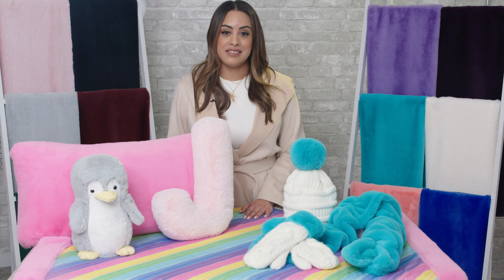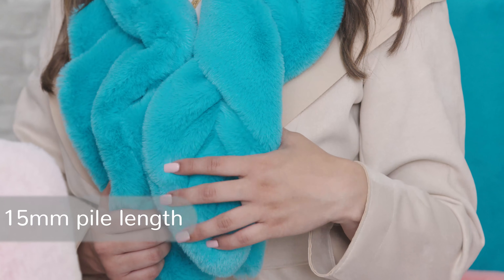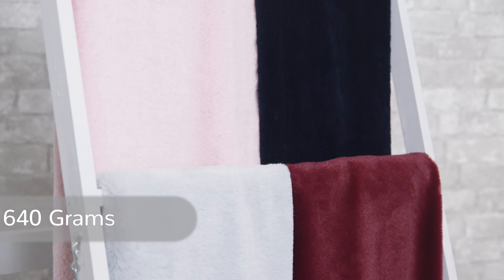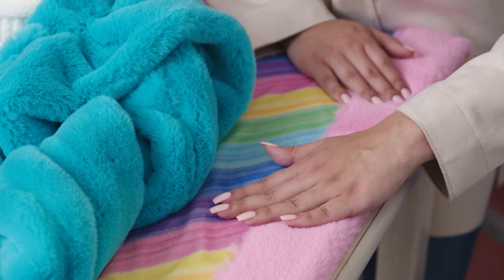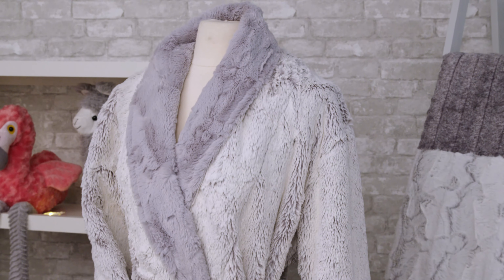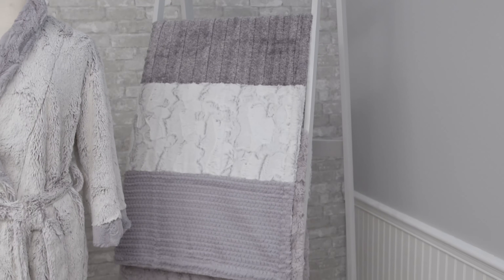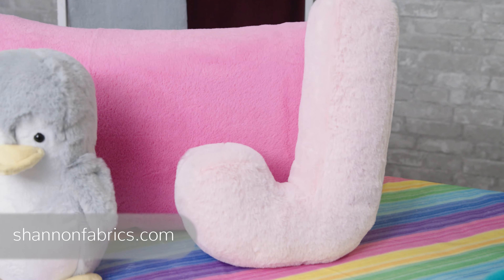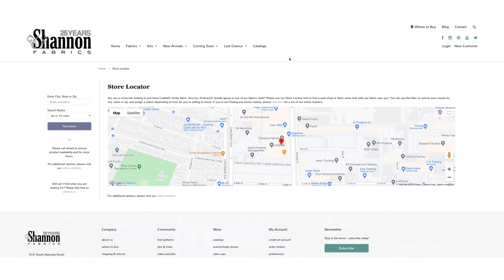Luxe Cuddle® Seal Hot Pink Minky Plush Fabric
If you already thought Luxe Cuddle® was irresistible, wait 'till you get your hands on our new Luxe Cuddle® Seal minky plush fabric! One of our top sellers, it's made with the same, ultra-soft 100% polyester fibers as the rest of our Luxe Cuddle® collection, but has a higher 15mm pile height for extra warmth and coziness. Luxe Cuddle® Seal is unforgettably comfy, and with several colors to choose from, you'll not only have a surprisingly versatile fabric that matches just about any decor or ensemble, but it'll feel just as good as it looks.

Fabric ID #: lcsealhotpink
Content: 100% Polyester
Width: 58/60"
Weight/Linear Yd: 580 grams
Pile: 15mm
Country of Origin: South Korea